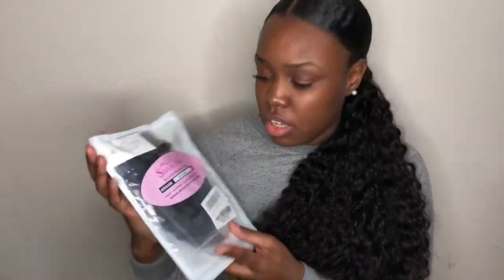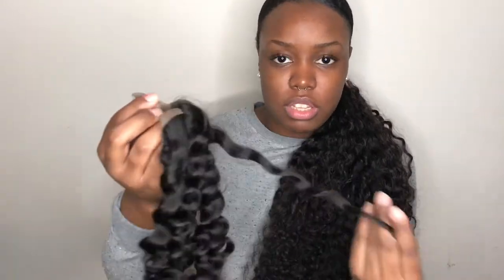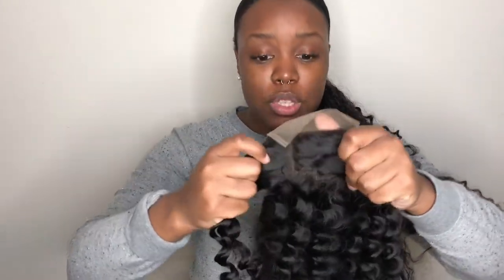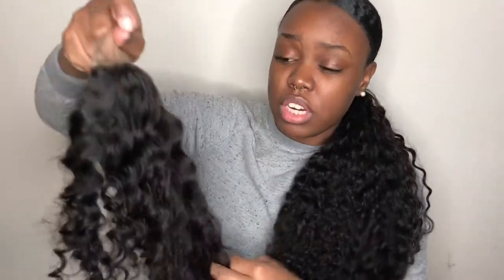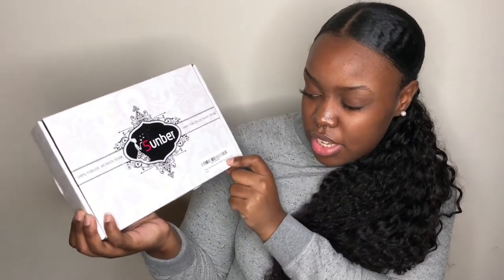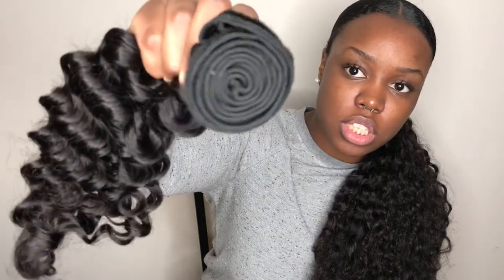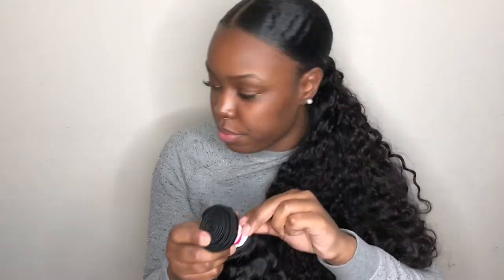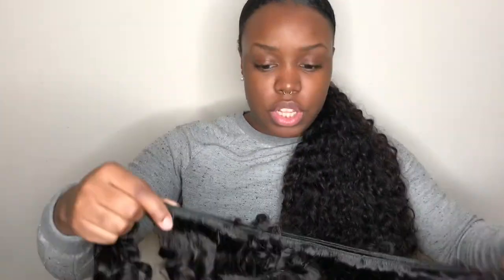Hair From Amazon??? Sunber Deep Wave Initial Hair Review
Hello darlings! Today I’m doing an initial review/unboxing of this deep wave hair I purchased from Sunber Hair on Amazon. I purchased 3 bundles (14, 16, 18) and a 4x4 closure (14 inch). This hair was purchased using my OWN money.

Sunber Hair

The Hair I’m currently wearing is 2 x 22 inch brazilian curly bundles from Avec Ashland.